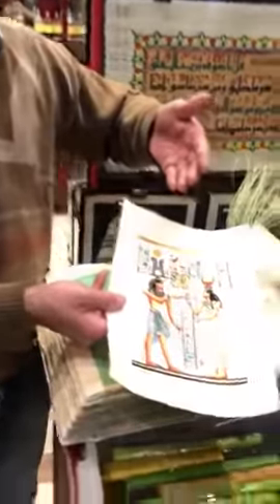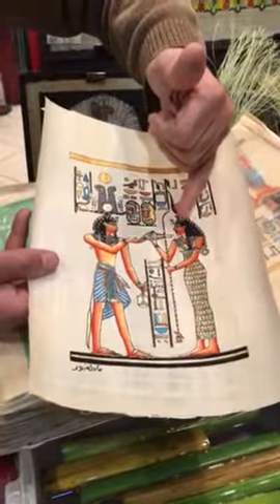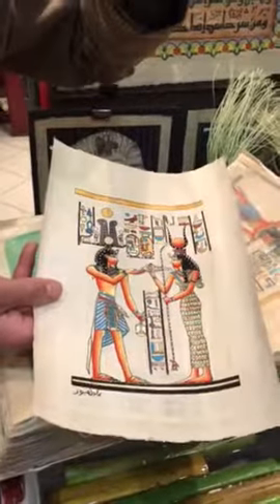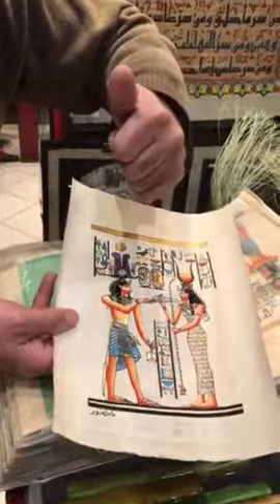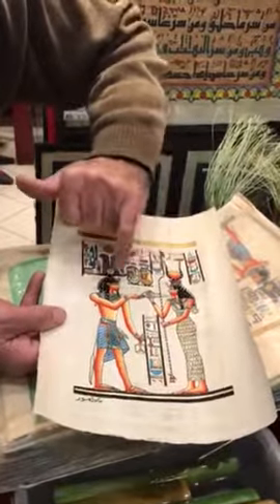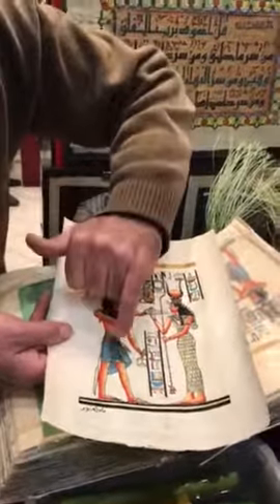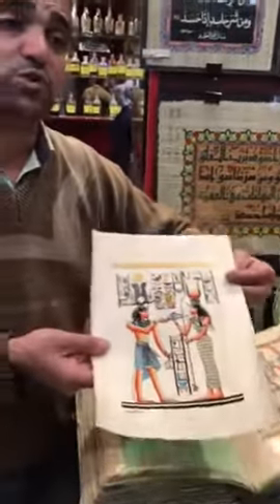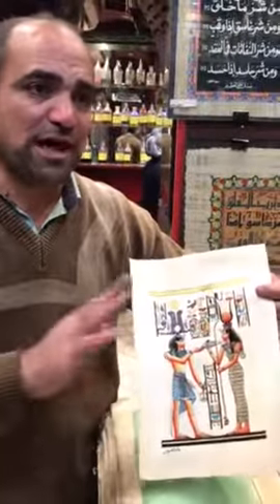Ancient Egyptian Colors